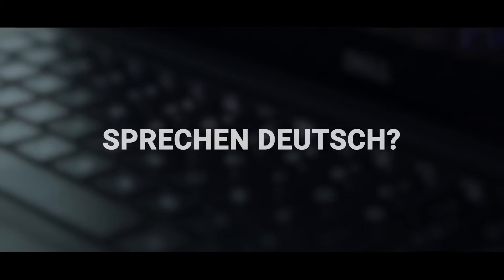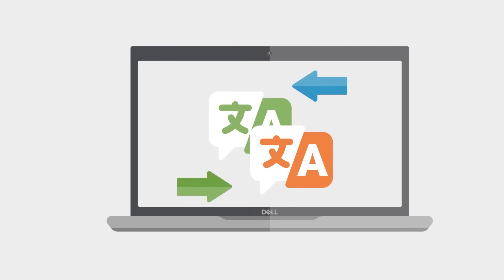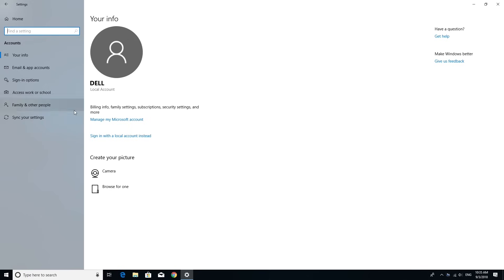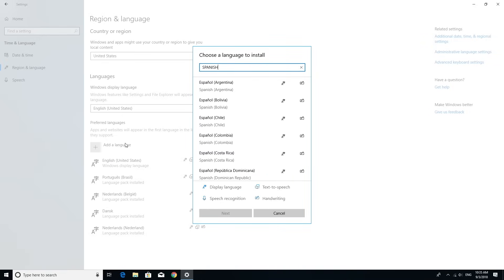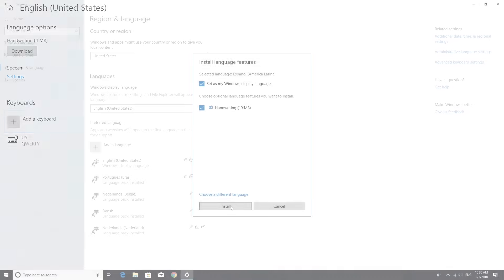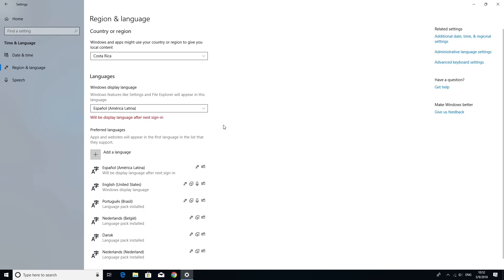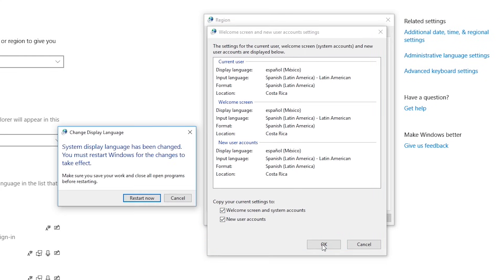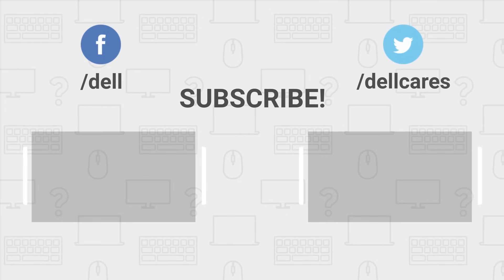How to Change Language in Windows 10 (Official Dell Support)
Learn how to change the system language in Windows 10 by following these simple steps.

If you have questions or need support, contact us through social media on Twitter You can also join in a chat on our Dell Community Forum and click on Support Forums.